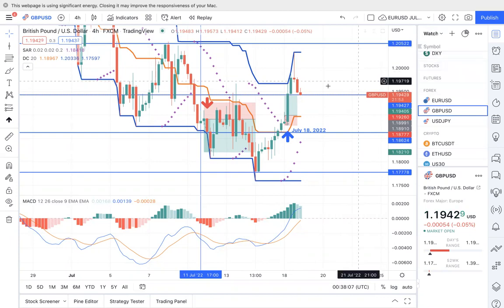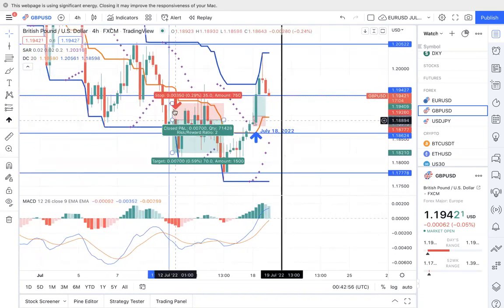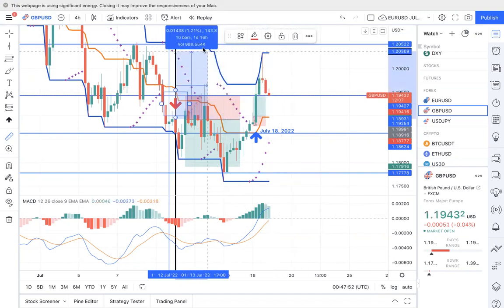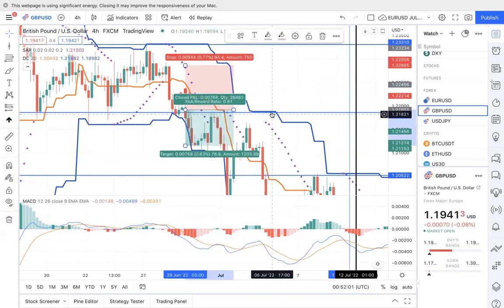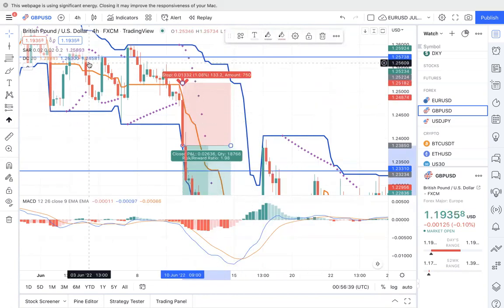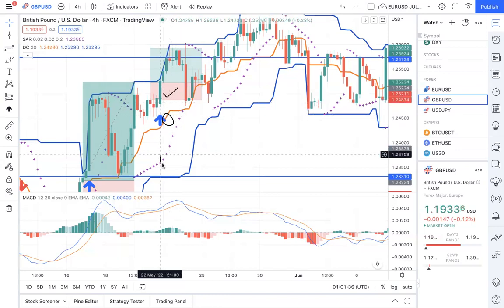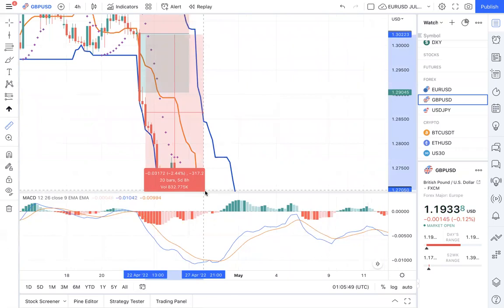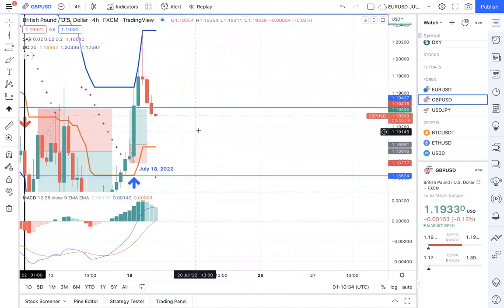The Money Mantra: Backtesting Your Strategy Pt. 2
Today we will cover:
1. Backtesting your trading strategy for maximum accuracy + results
2. Parabolic SAR, Donchian Channel + MACD Indicators
3. Support + Resistance on multiple time frames
4. MAXIMIZE ON THE TOOLS THAT YOU HAVE ACCESS TO